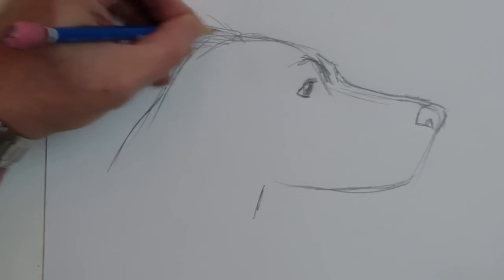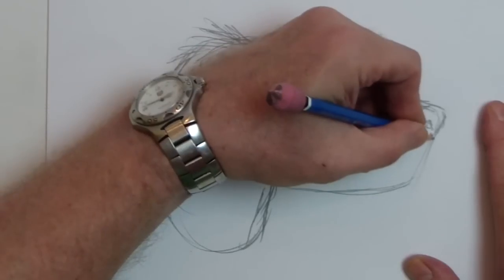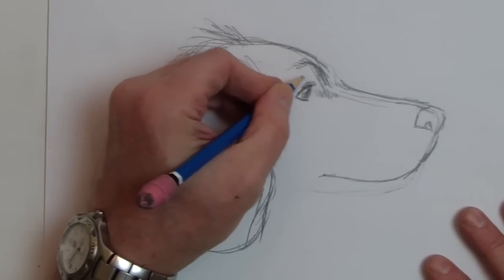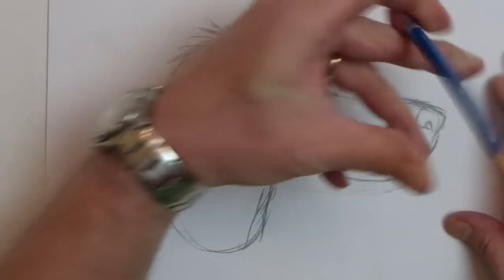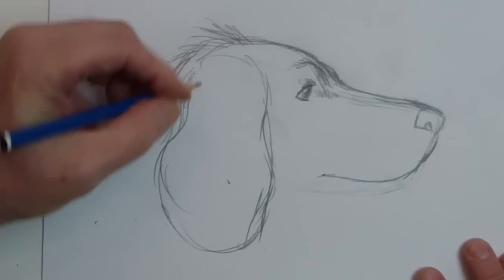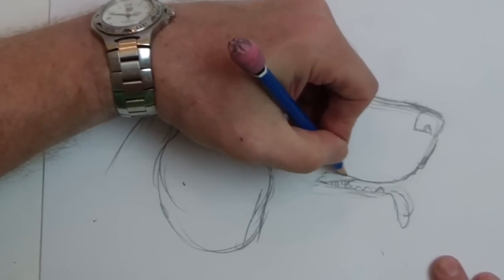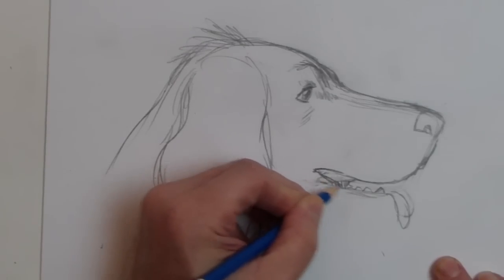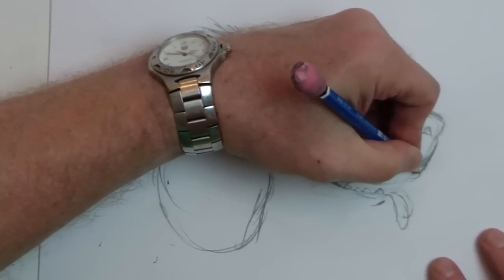How to Draw a Dog - Spaniel (Step by Step)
Free How to Draw a Dog (Spaniel) Step by Step: Christopher Hart Shows How to Draw for Free. Watch Christopher Hart as he narrates a free lesson on how to draw a dog spaniel character. Chris will teach you how to draw a cartoon dog (spaniel) using pencil. Each of Christopher Hart's free video lessons provide great ideas using easy step by step tutorials so that you can learn to draw.  Have fun as you sketch along with Chris. Learn from Chris's great drawing tips.
Best-Selling How-To-Draw author Chris Hart shows you a simple way to draw a real dog in very little time. Spaniels are wonderful, sweet-looking  dogs, and easy to draw. You'll want to get your pencil out and follow along. And if you like the video, then please... "Like" the video -- and thanks.